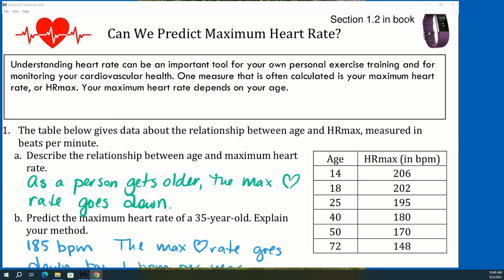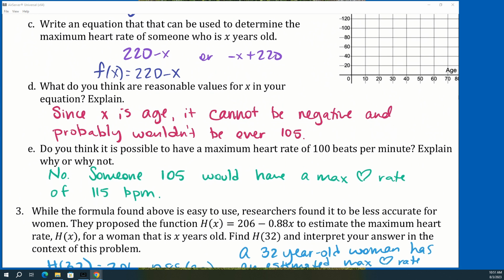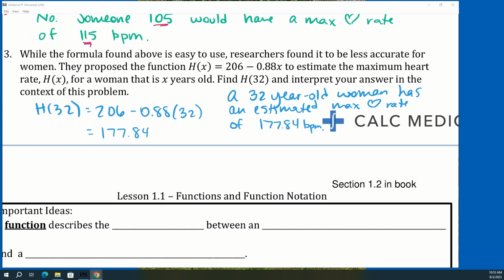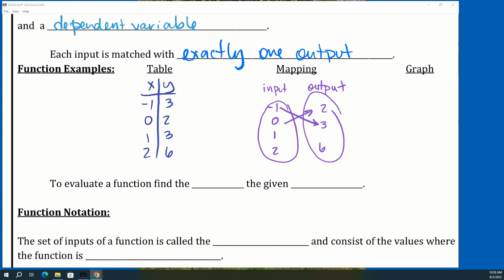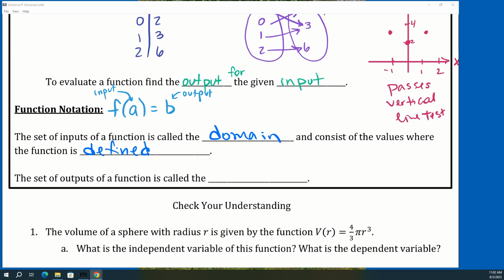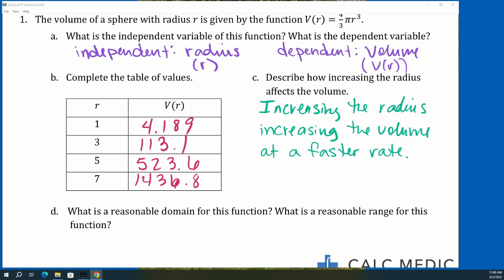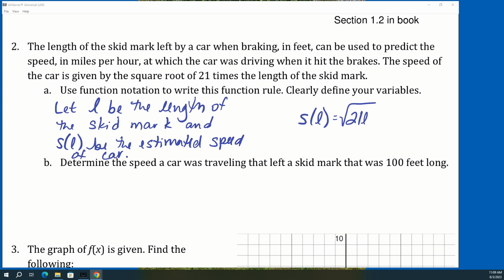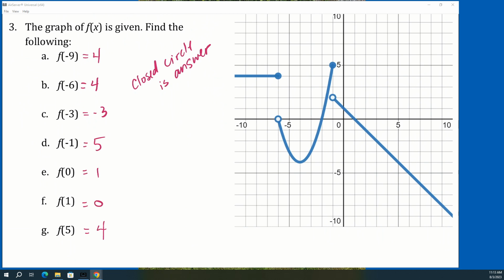Lesson 1.1 Functions and FunctionNotation